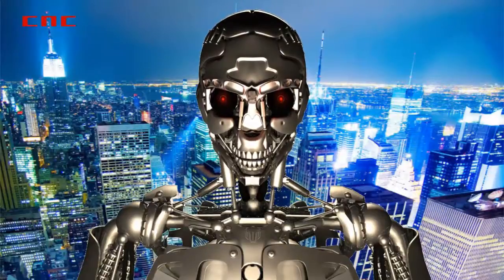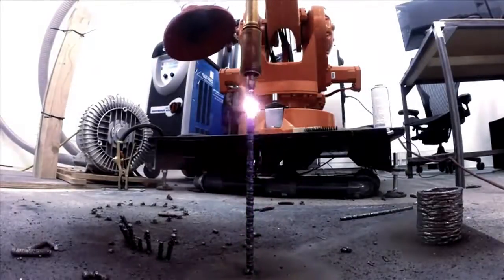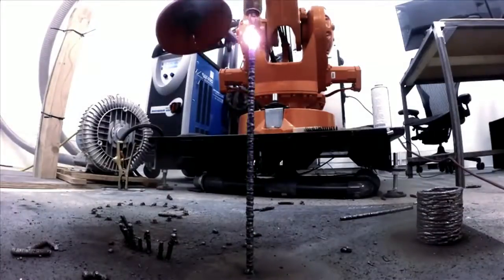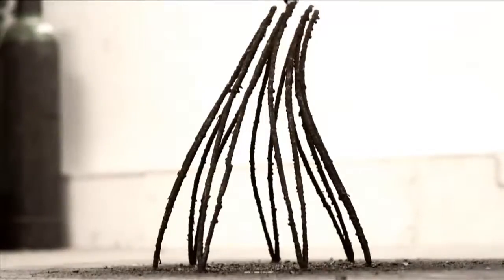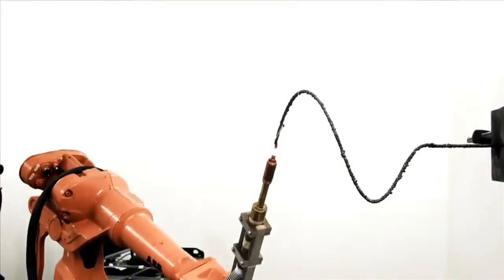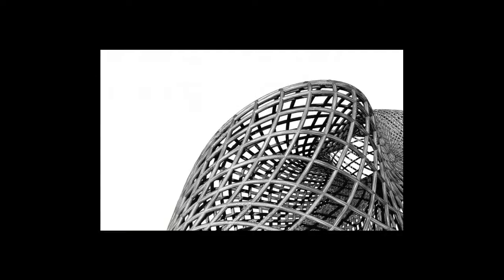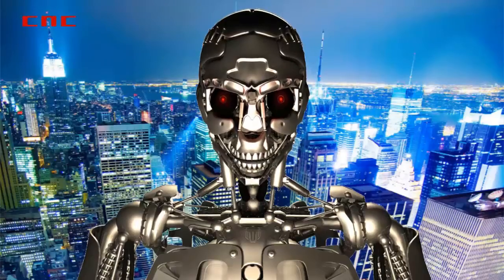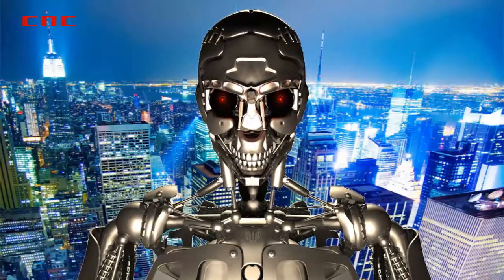Robotic 3d printer produces objects into thin air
A robotic arm has been combined with welding equipment to print 3d metal objects.
The MX3D Metal printer can print objects on any surface without the need for any structural support.  The system combines a robotic arm typically found in various industrial facilities, and a welding machine which is used to melt and then deposit metal as it moves along a predetermined path.  The lines are drawn in such a way as to cancel the effects of gravity and eliminate the need for structural support for the object being printed.  The software used by the system was developed in collaboration with Auto Desk, the creators of AutoCAD and other widely-used computer aided design and manufacturing applications. A previous version of the robotic printer was used to print 3d objects using resin material.  The printer can be used by artists to build fascinating sculptures.  The MX3D was developed by Laarman Studios in the Netherlands.
The MX3D metal printer will be on display at the Friedman Benda gallery in New York from May 1st, to June 7th of this year.